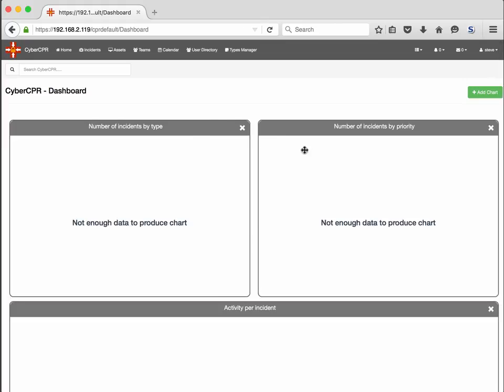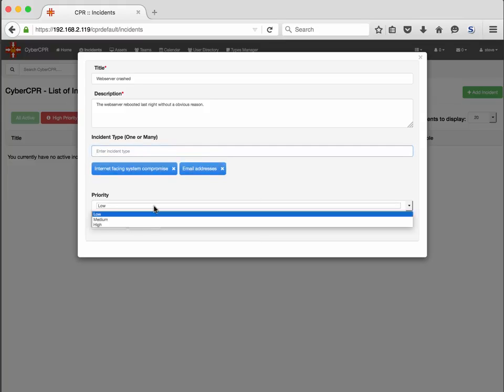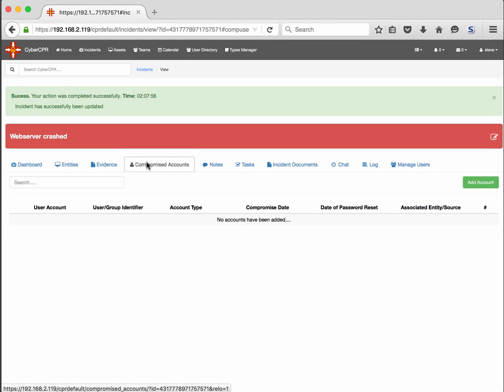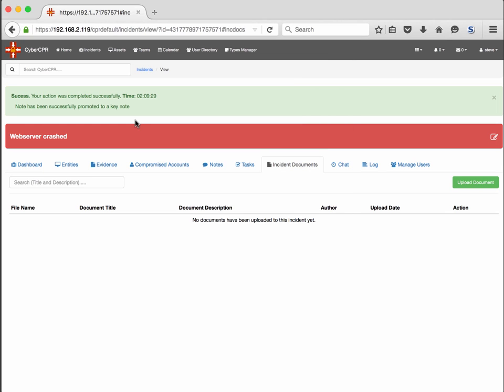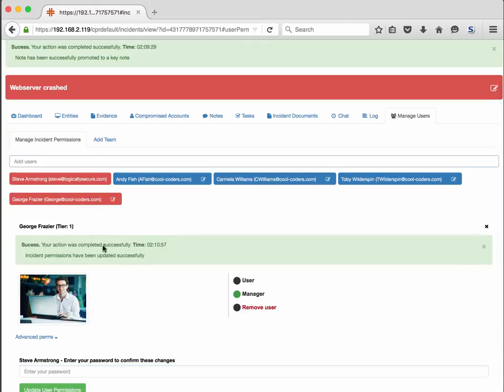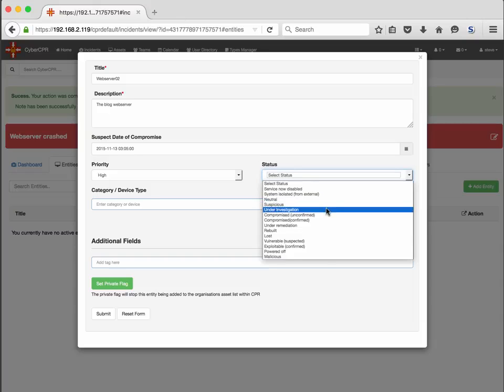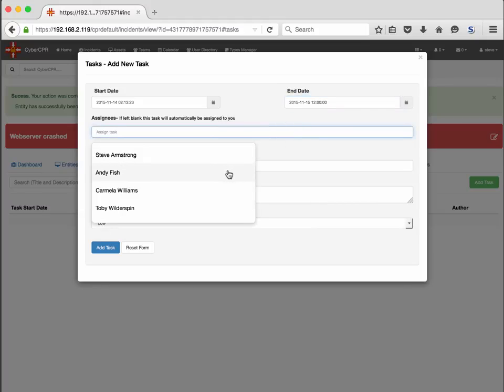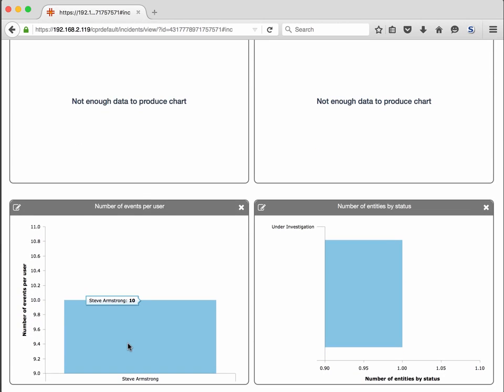CyberCPR adding incidents, tasks and users